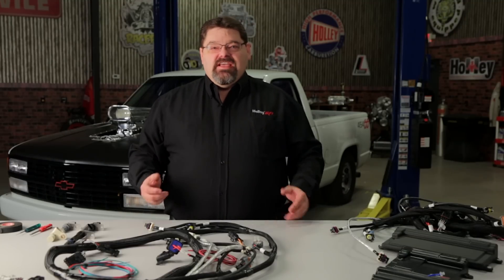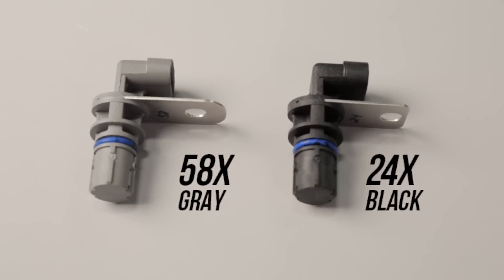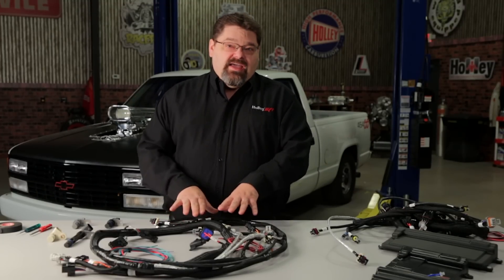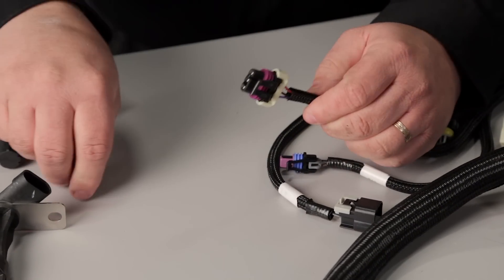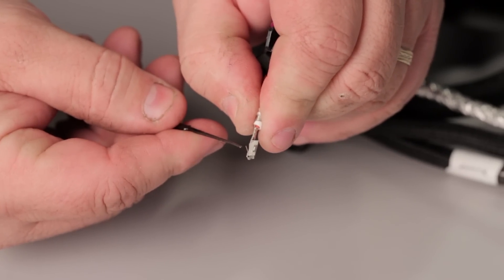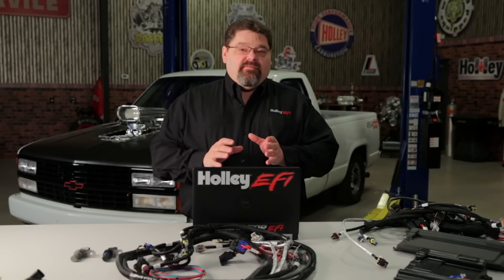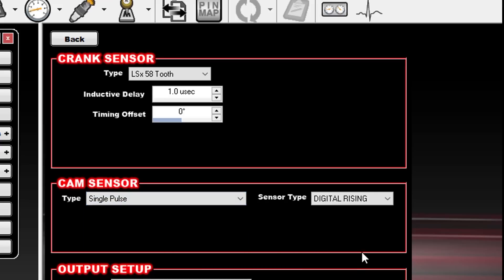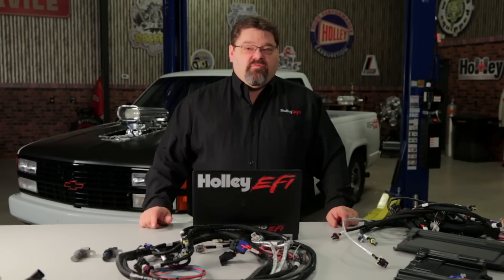How to use a Holley EFI 58x Harness on 24x Engines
Follow along as Tom shows us how to properly use a Holley EFI 58x harness on '05-'06 LS2 and other 24x engines. Tom also shows us how to setup the Holley EFI software so it all works.

PURCHASE:
Go to our website at HolleyEFI.com for more product information.